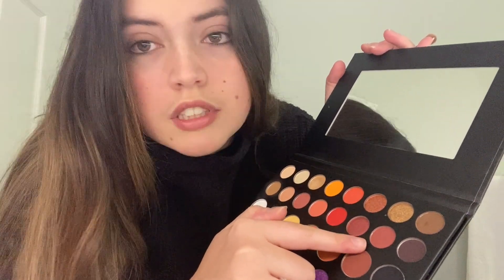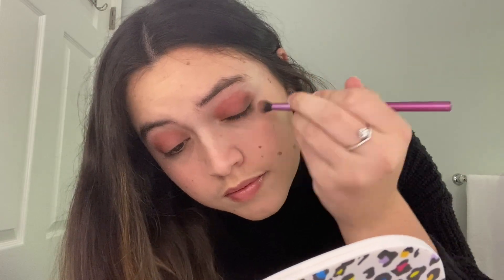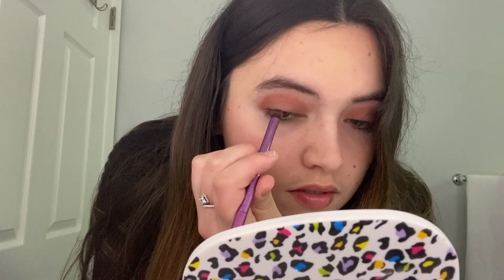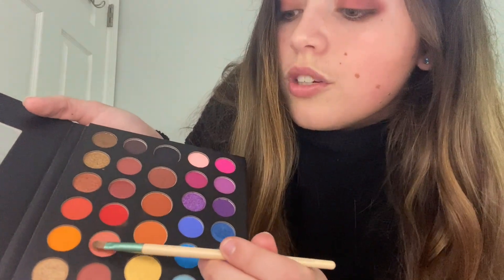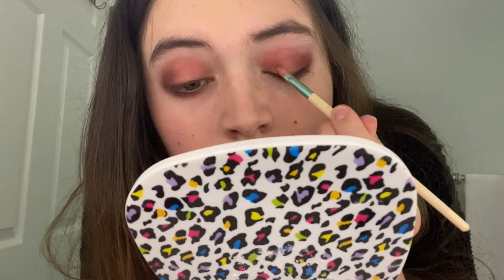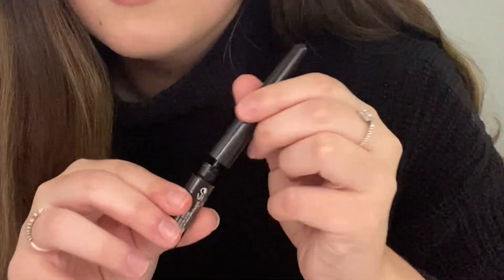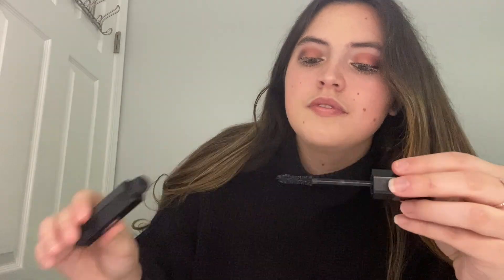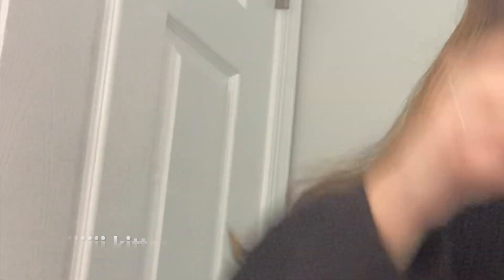Quarantine Vlog #2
Watch me do a dramatic red smokey eye look :)